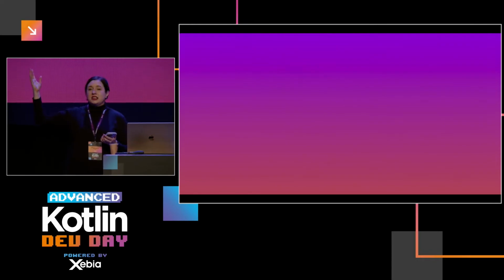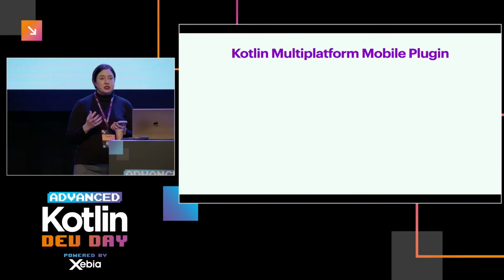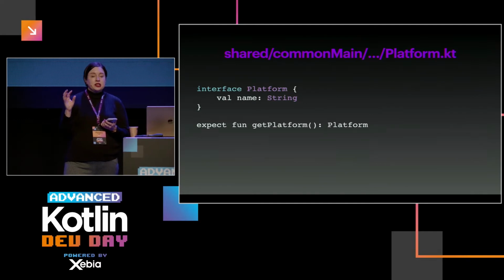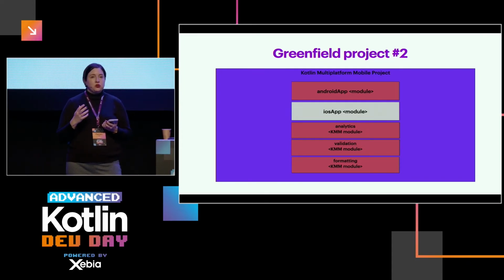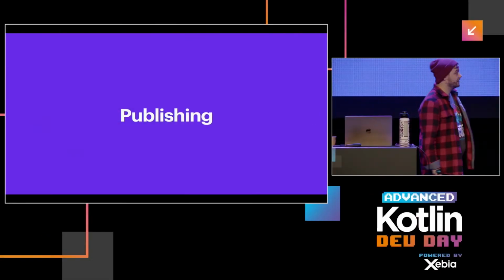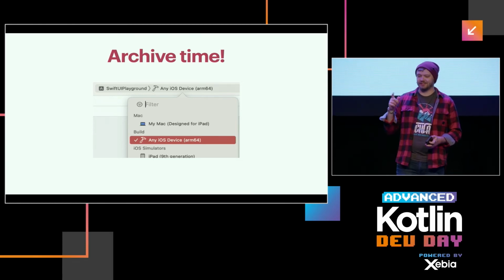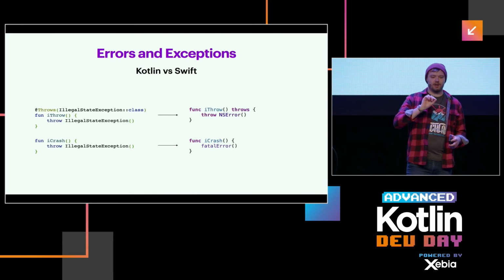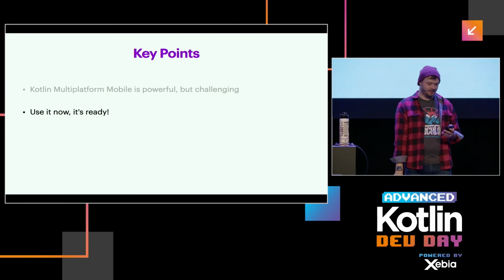Kotlin Multiplatform Mobile: From Hello World to Production | Pamela Hill & Tadeas Kriz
Have you given Kotlin Multiplatform Mobile a try? Are you wondering how you take your “Hello World” app to something with more substance that is also ready for production? This talk will help with that by discussing:

✅ Use case scenarios, including how to incorporate the technology into existing applications.
✅ Recommendations and how-to’s for choosing and implementing your app architecture.
✅ Approaches for unit and automated testing.
✅ Suggestions for getting your CI/CD pipelines in place.
✅ Recommendations for debugging crashes in production.

By the end of this talk, you should be able to take your “Hello World” to “Hello Editor’s Choice.”

Advanced Kotlin Dev Day 2022 was organized on 24 November 2022 by Xebia. This event took place in the Q-Factory in Amsterdam.